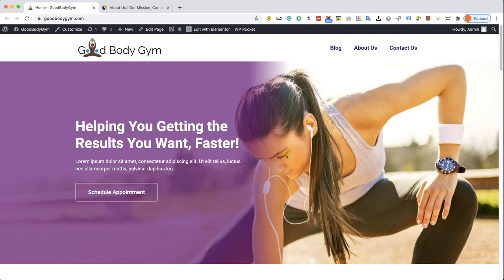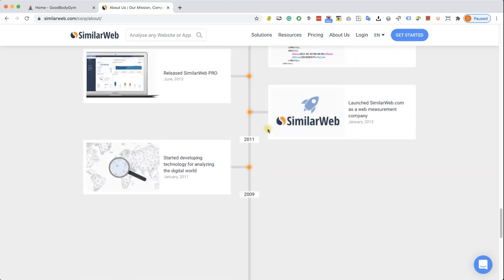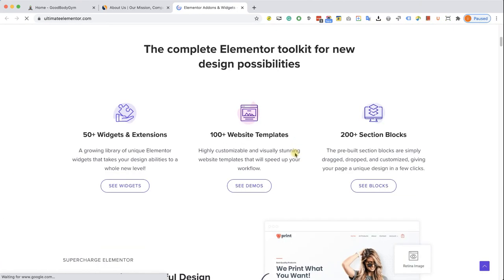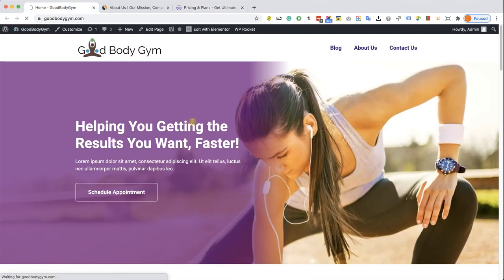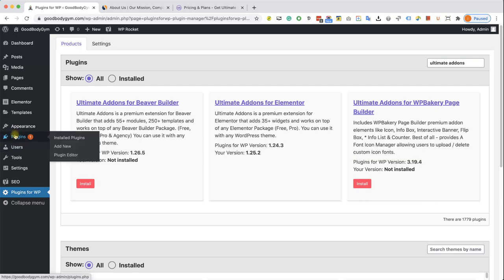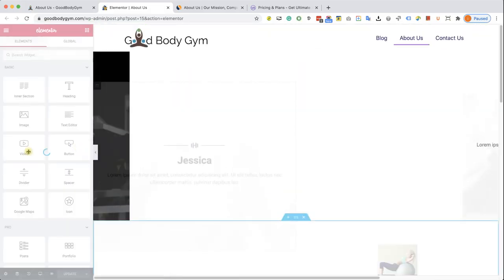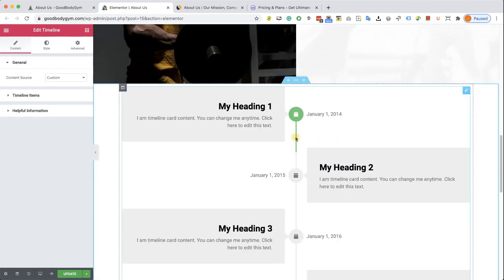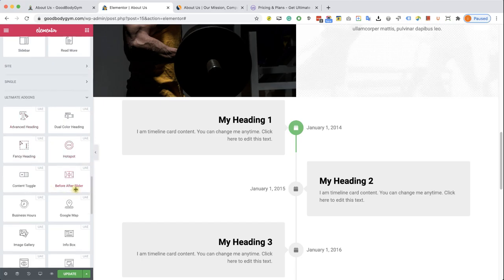Lecture 50 - How to Add Libraries of Extra Widgets, Templates, and Blocks to Elementor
We all love and enjoy Elementor and for a good reason, they have many widgets and are very easy to edit and style.

Unfortunately, there are some awesome sections that we would like to create but we can't because Elementor doesn't have the right widgets for us.

Have no fear my friends, in this lecture, I will show you how to expand and add to the Elementor widget library, blocks, and template, and by doing so, you'll be able to use the full potential of Elementor.

In this lecture, we will go through the Ultimate Addons for Elementor (UAE) but there are many many more plugins like them.

Make sure to check the booklet for the full list.